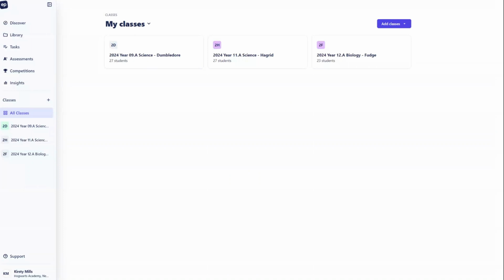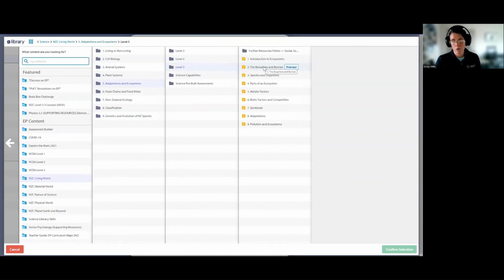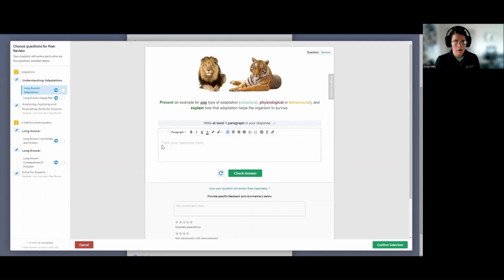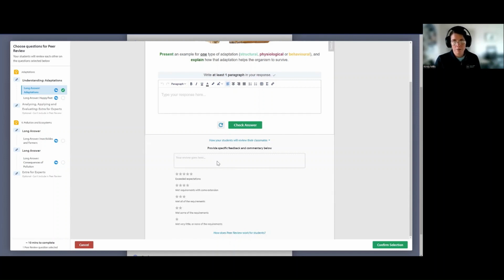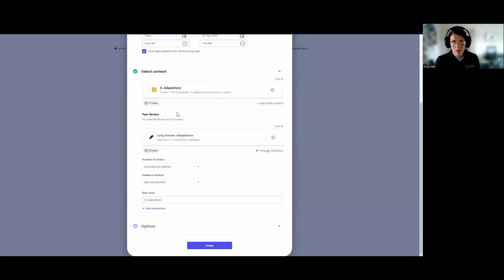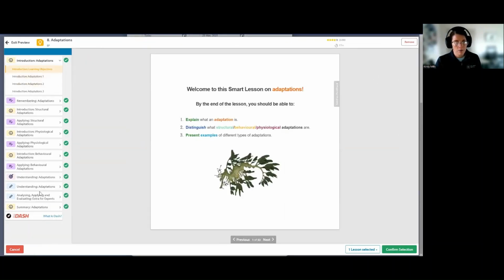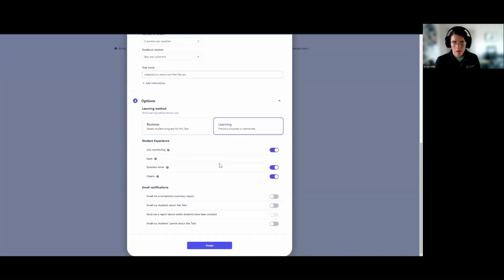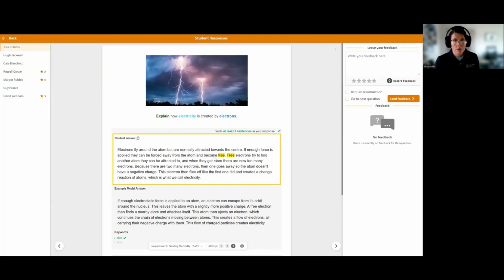9. Setting a Task - Peer Review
Timestamps:
0:05 Go to Tasks and Select Peer Review
0:35 Select Students, Time Frame and Questions
1:20 Selecting Questions
2:44 Student Conditions
3:18 Assign Specific Sections to reduce lesson length
3:56 Options
4:28 Viewing and Giving Feedback